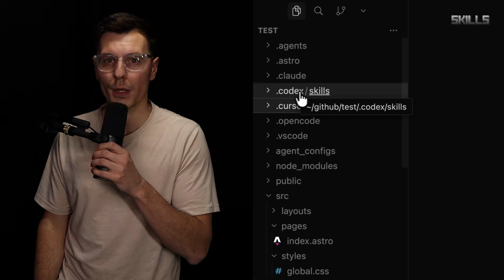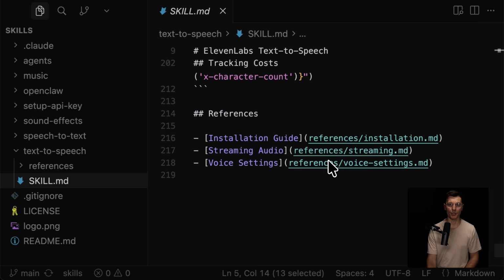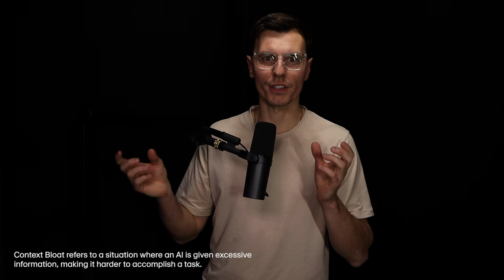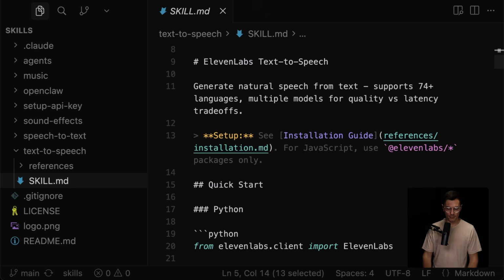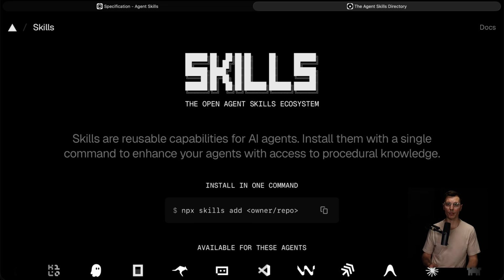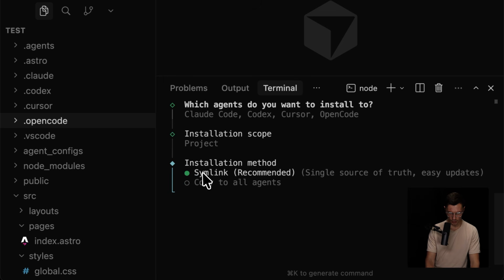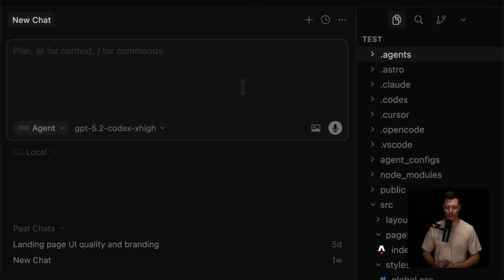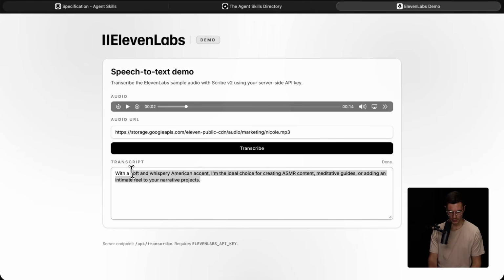How To Use Agent Skills — Building with ElevenLabs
What are Agent Skills and how to use them!

Agent Skills are becoming the go-to way to interact with your coding agent. By understanding how Skills work you can leverage them to achieve more in your projects.

In this video we cover the infrastructure behind skills including the skills.sh directory created by Vercel.

Once you understand Agent Skills, you can use the skills defined by companies like ElevenLabs or even make your own.

Start building with ElevenAPI

0:00 - What are Agent Skills?
1:13 - What makes Skills Special?
2:05 - How Skills Work?
2:42 - How do you use Skills?
3:02 - skills.sh
3:23 - Installing ElevenLabs Skills
4:38 - Prompting with Skills